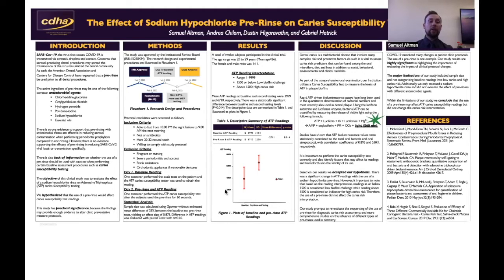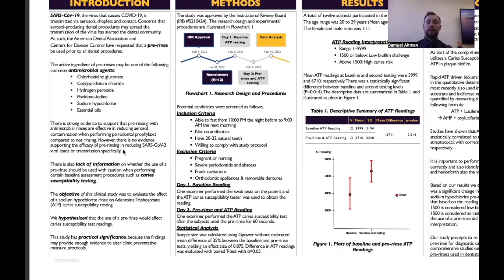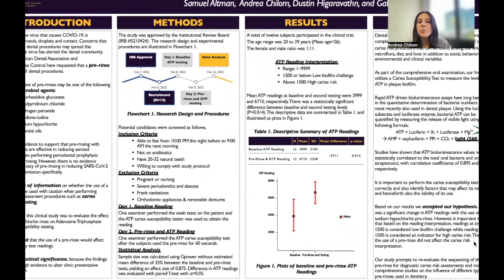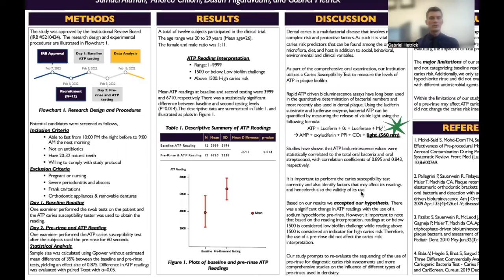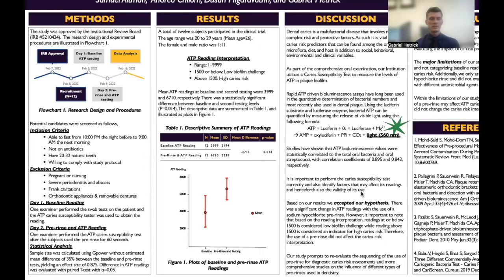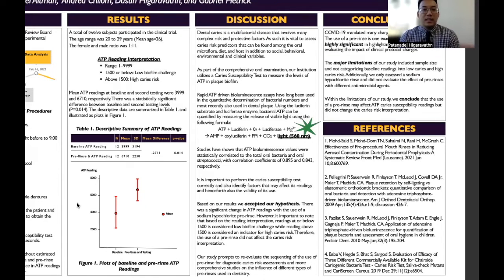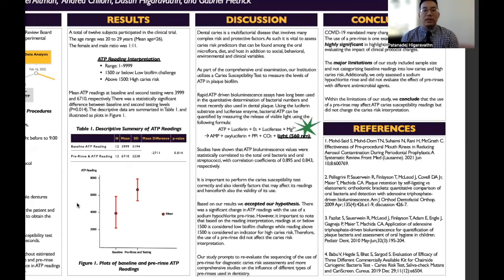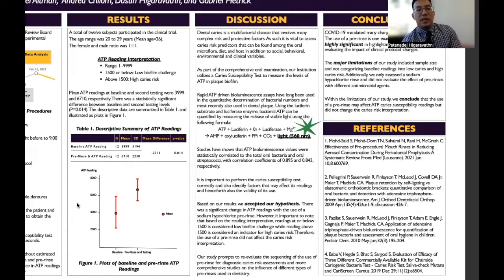The Effect of Sodium Hypochlorite Pre-Rinse on Caries Susceptibillity Testing